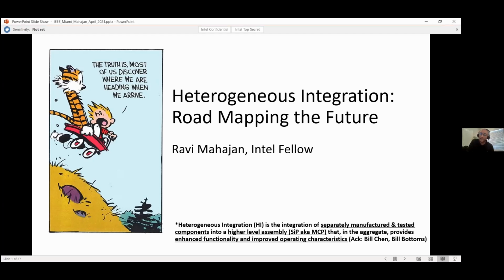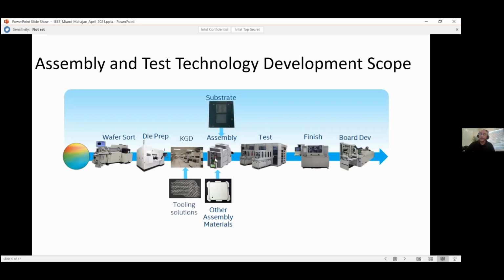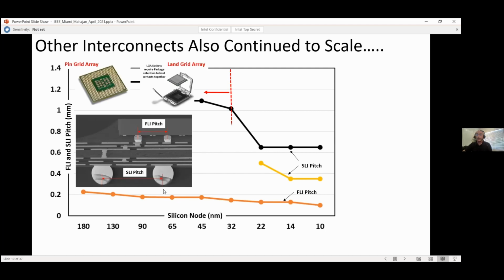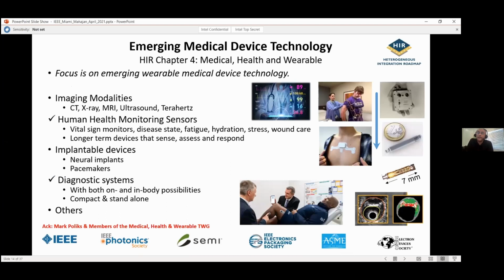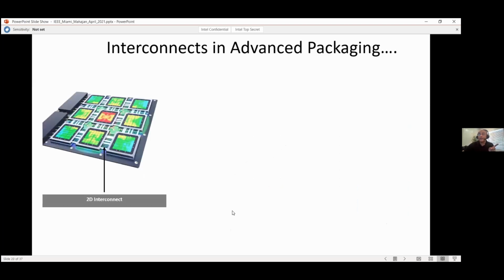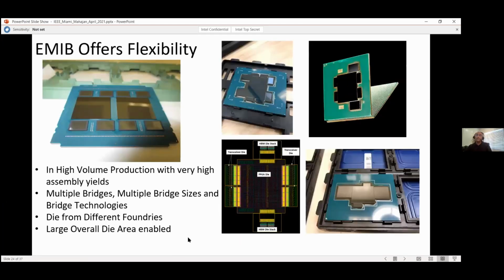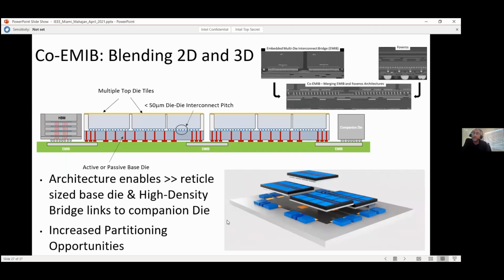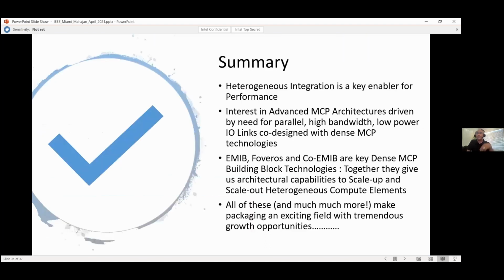Talk with Ravi Mahajan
Learn from STEM industry & research leaders on tips for polishing your professional repertoire. In this session: Dr. Ravi Mahajan discusses the technological innovation behind heterogeneous integration in semiconductor chips for applications across several industries.